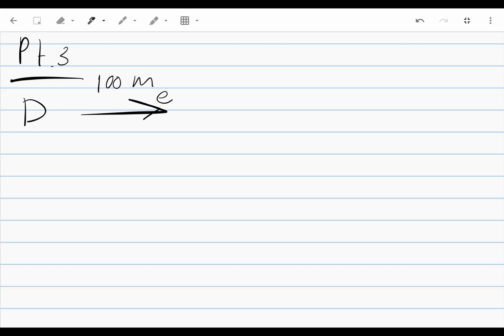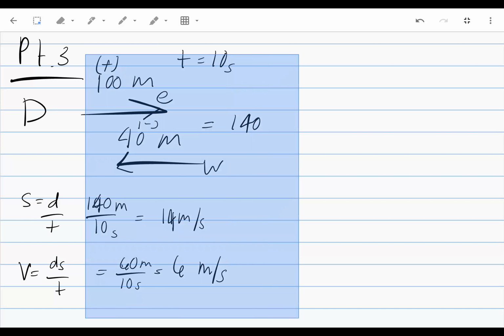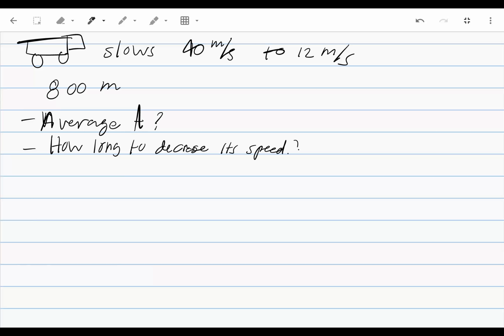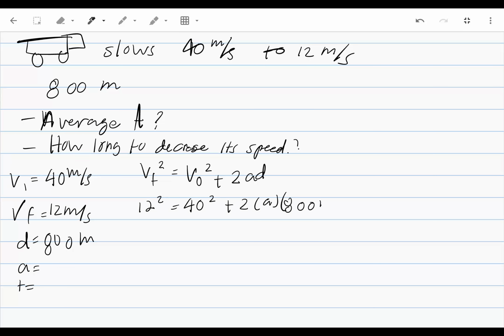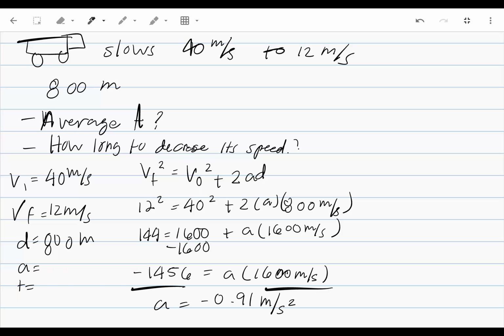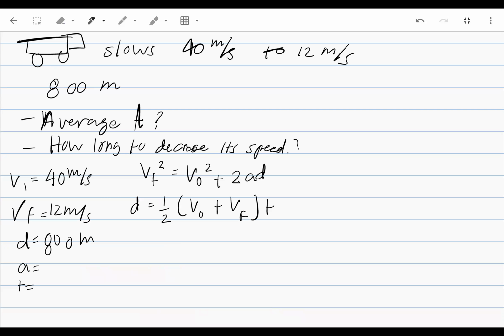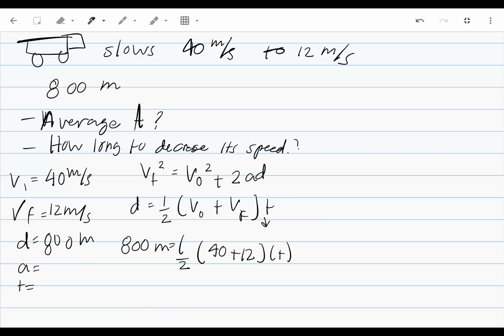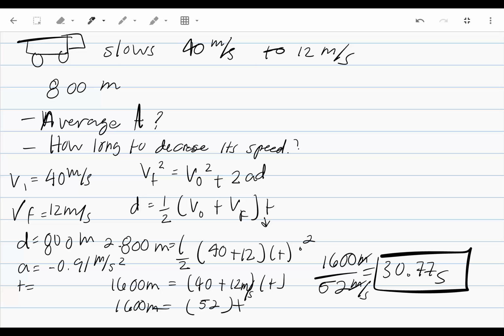Introduction to Kinematics Pt.3